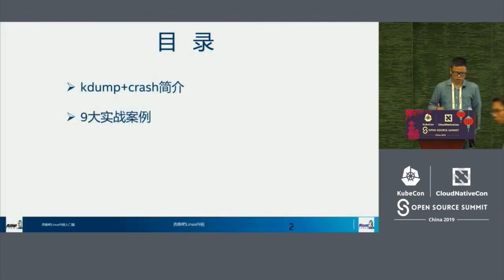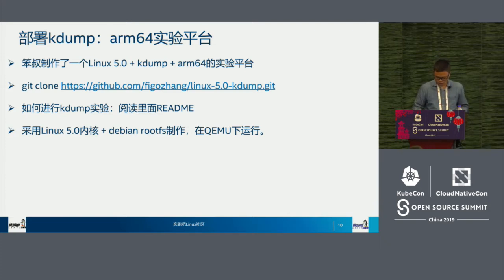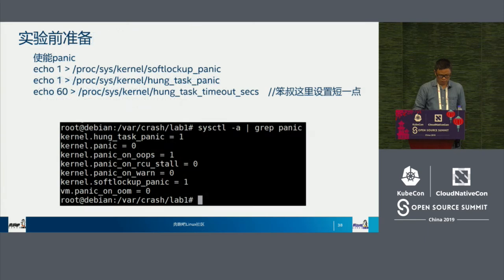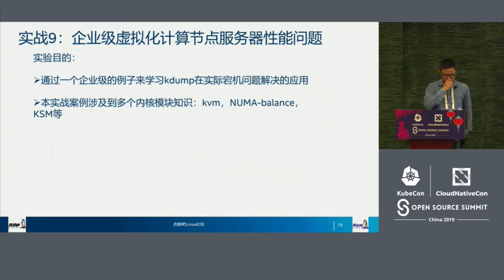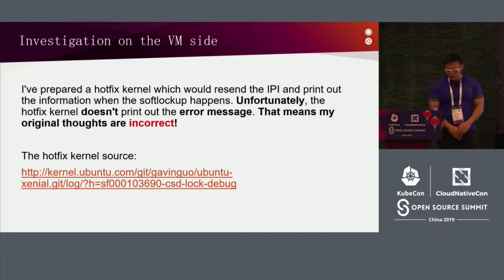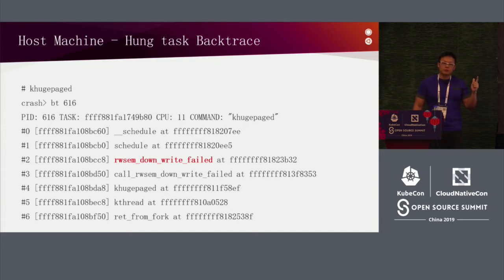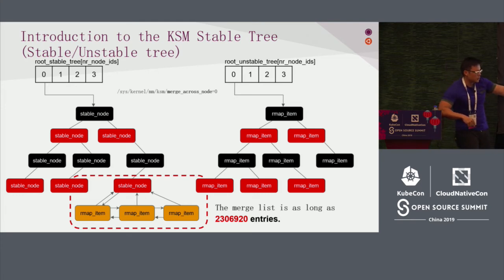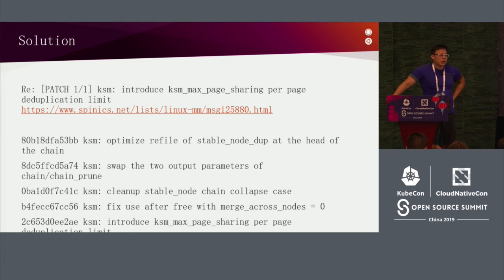Practicing Linux Crash/Panic Issue on Production and Cloud Server: Using K... Ben Shushu & Gavin Guo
Practicing Linux Crash/Panic Issue on Production and Cloud Server: Using Kdump + Crash - Ben Shushu, Running Linux Kernel Group & Gavin Guo, Canonical

With the rapidly development of Internet in China, more and more servers and cloud servers deployed Linux systems, like Alibaba, Tencent. In addition, with the development of the Internet of Things and industry 4.0, more and more product development chooses Linux system as the basic platform. Although the Linux kernel is robust enough, the system crash will happen frequently.  The topic of this speech is to introduce some experiences and of kdump + crash in Linux crash issues on our production development and deployment. We will introduce 6 experiments:  Lab1: Panic caused by a simple null pointer  Lab2: Access list head linked list that has been deleted  Lab3: a crash issue on device driver  Lab4: How to find the value of local variable and parameter of function through call trace and stack  Lab5: step by step analyze a complex deadlock crash issue  Lab6: Recovery function call-stack manually.